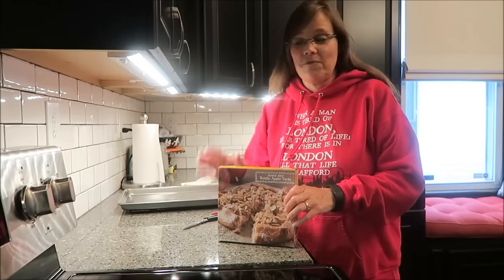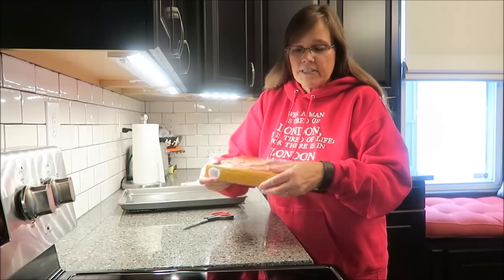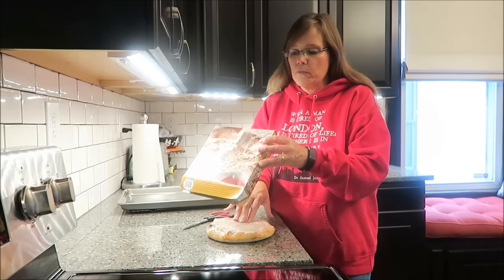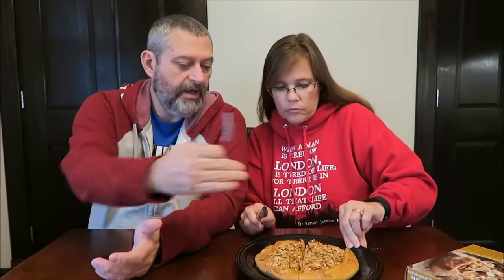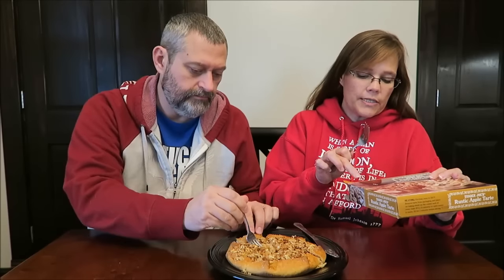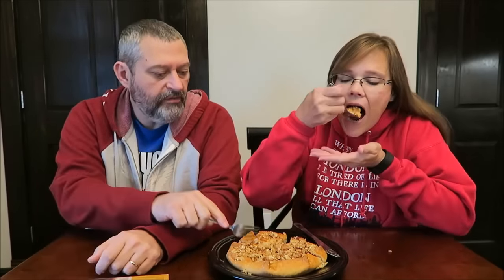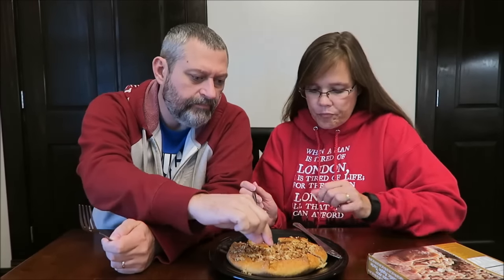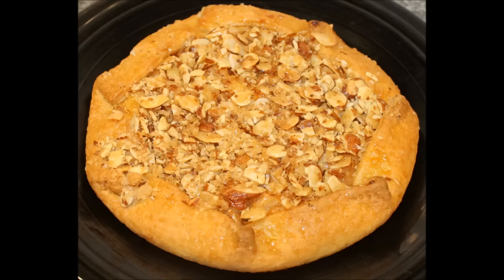Trader Joe’s Rustic Apple Tarte Review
This is a taste test/review of Trader Joe’s Rustic Apple Tarte. It has Northern Spy Apples, almonds, sweet cream cheese, cinnamon, and sugar. It was $4.99. ¼ Tarte (125g) = 370 calories